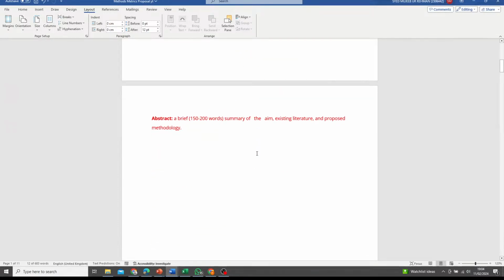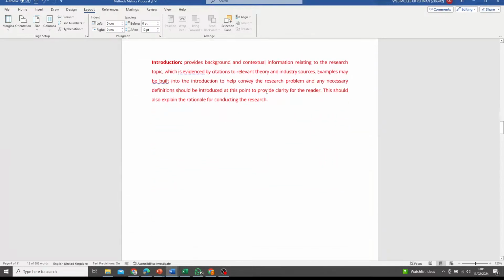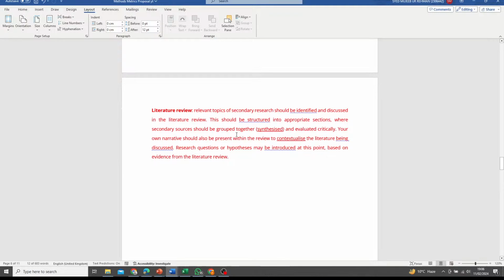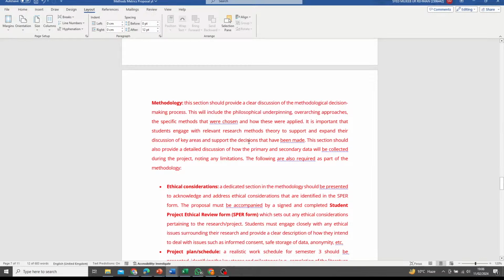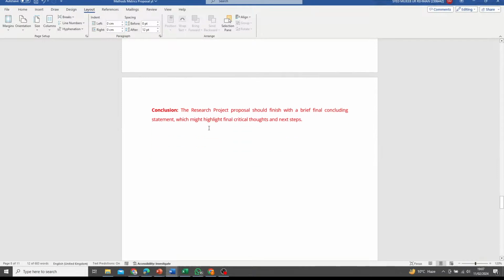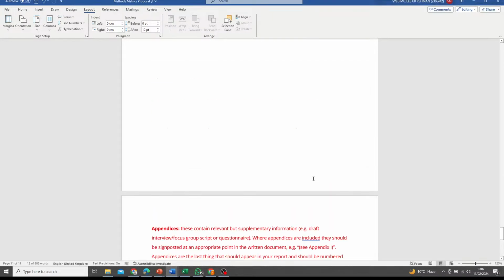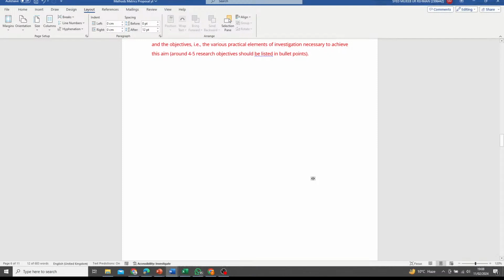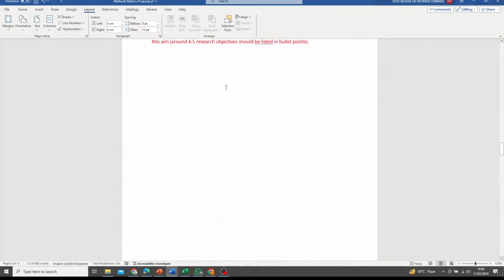Methods Metrics & Analytics Proposal Simplified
This video will help you to structure your proposal for methods metrics and analytics